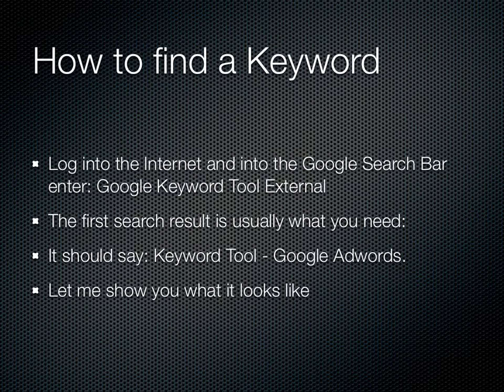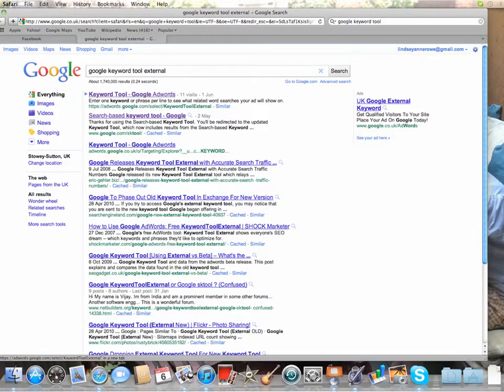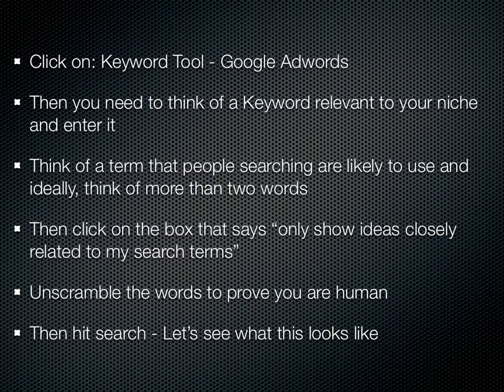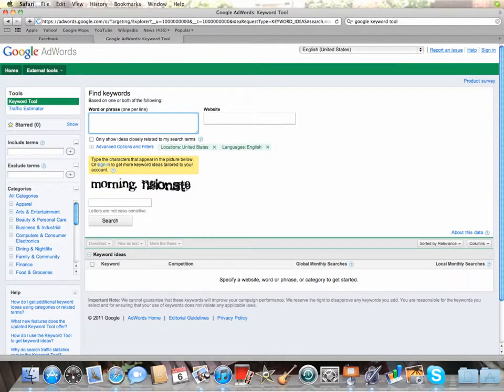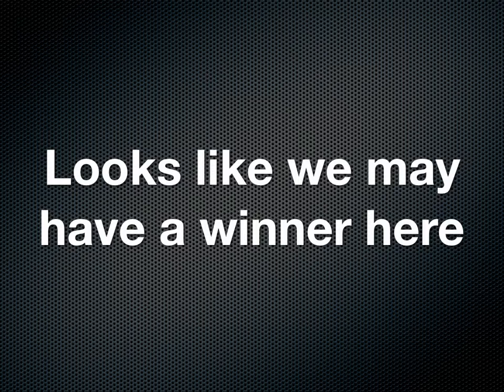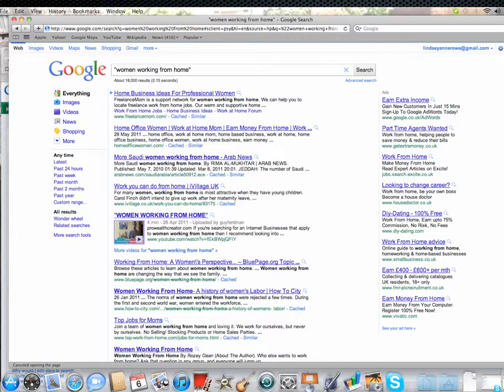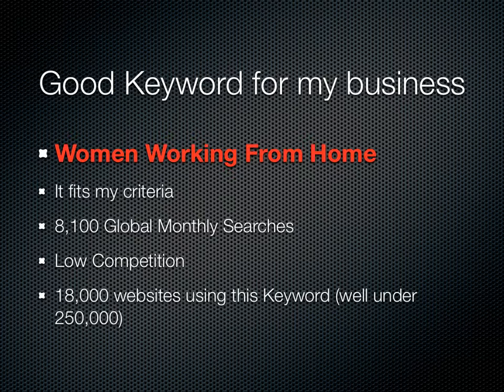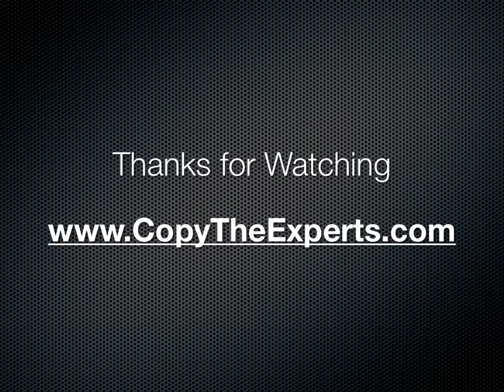Any Internet Marketing Business Needs To Do Effective Keyword Research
Every Internet marketing business needs to get their keyword research right. It's fundamental to the success of any marketing campaign. Without it, people searching for your goods or services probably won't be able to find you. This is a video about Easy Keyword Research. It's to help anyone that needs to get their Keyword research right before they start any Internet marketing business.  Lindsey had struggles with Keyword research when she first started  her work from home online job so she wants to help others understand the concepts that are vital to success to work online.